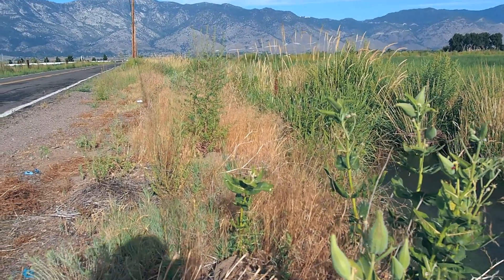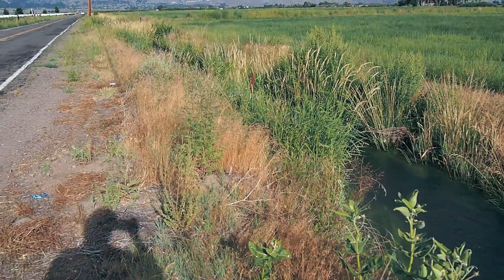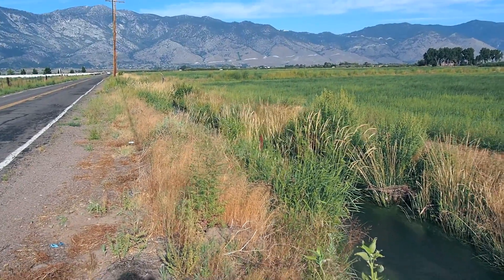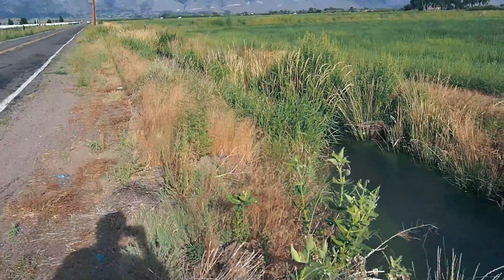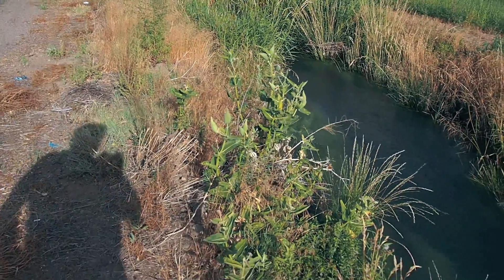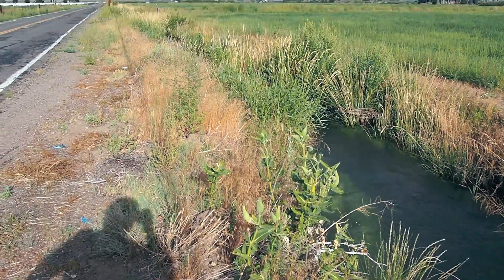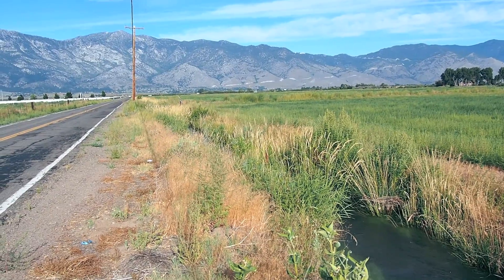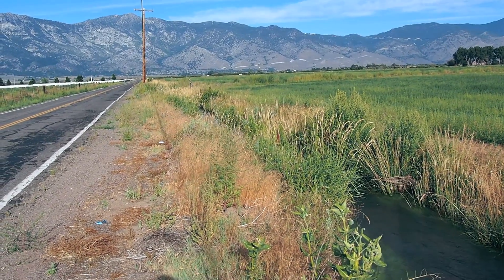Monarch Caterpillar 1200 Waterloo Rd. Gardnerville, Nevada Aug. 10, 2013